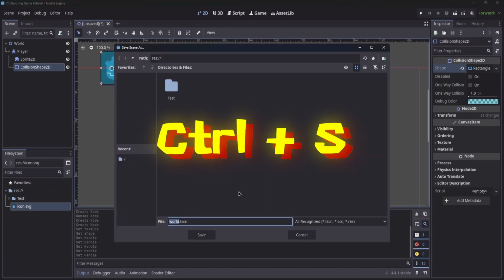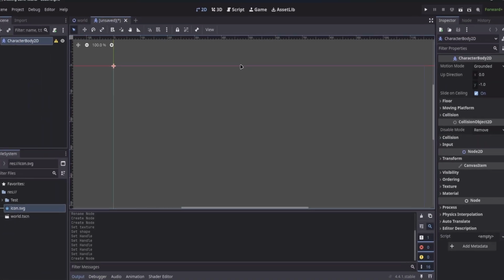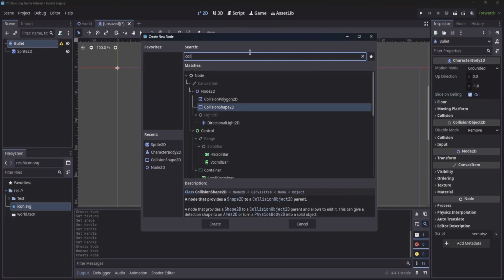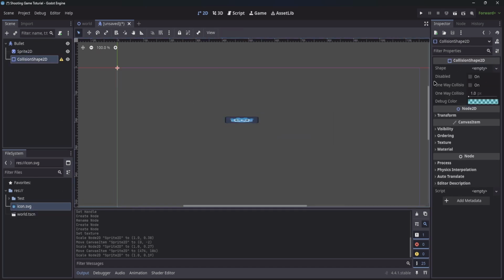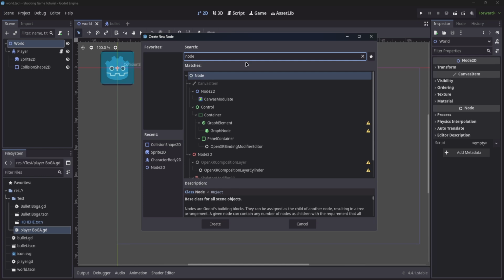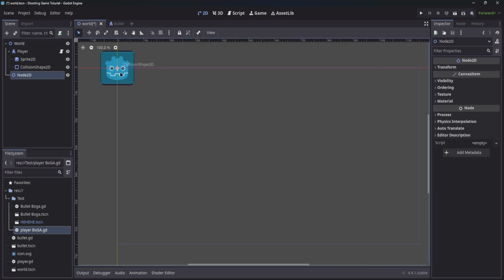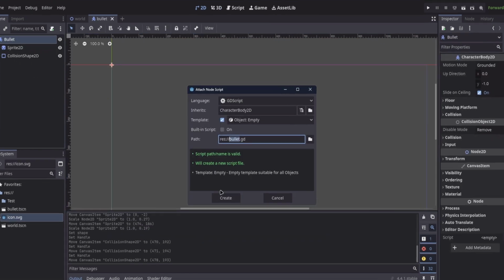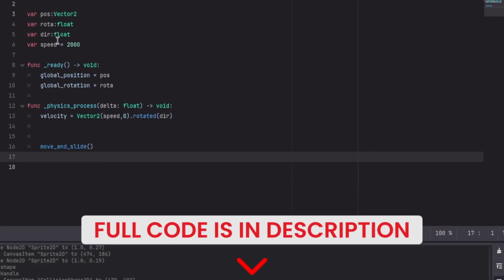The Most Basic Godot 4 Shooting System You Will Ever Need (2 Minutes)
Learn how to create a simple and responsive shooting system in Godot 4 using GDScript in under 2 minutes! Perfect for beginners building 2D or 3D games

NOTE ::::: Make sure to connect any required signals and adjust variable names if your project setup is different.